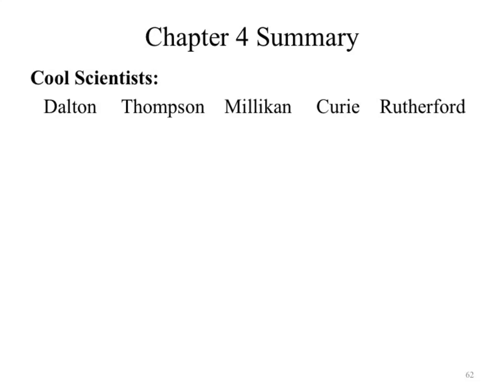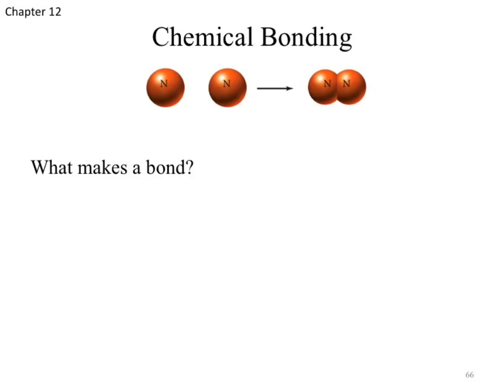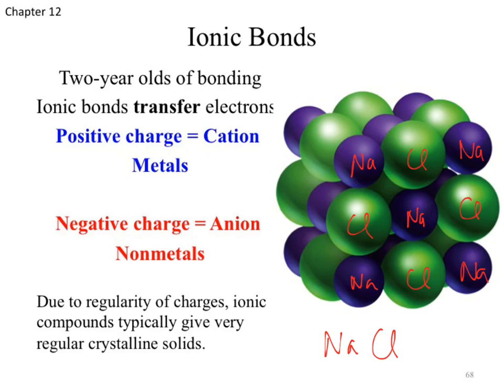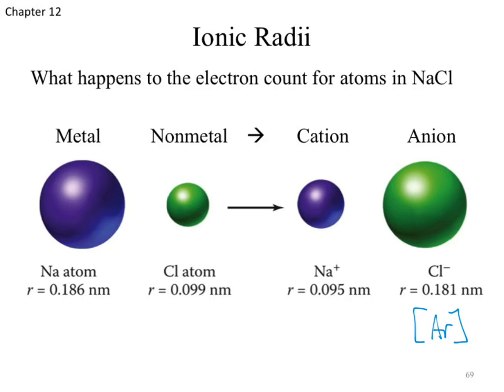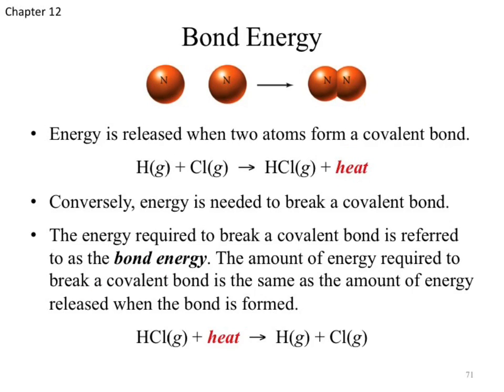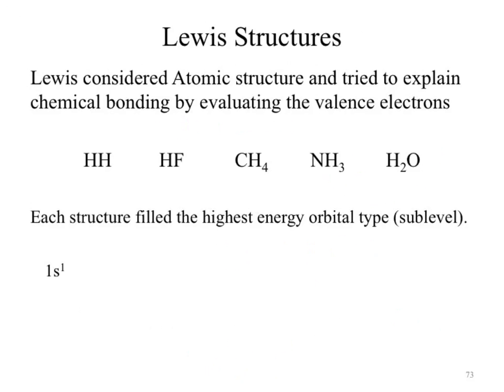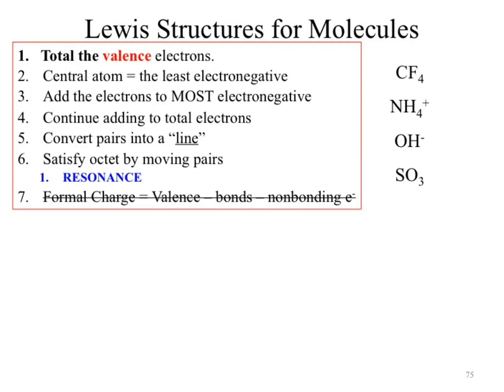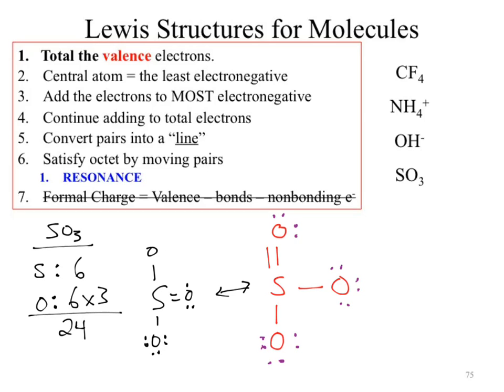wk07b 130 lewis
Quick overview of Chapter 4 and 5. Basics of structure and bonding, whirlwind of rules for building structures.